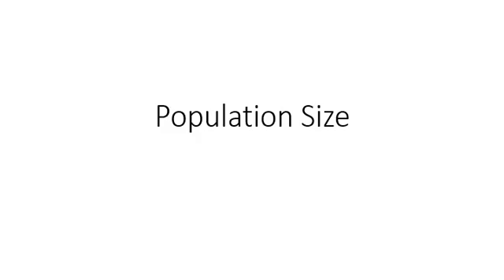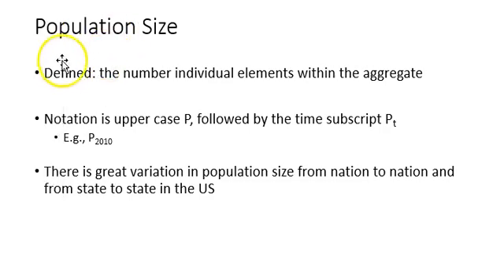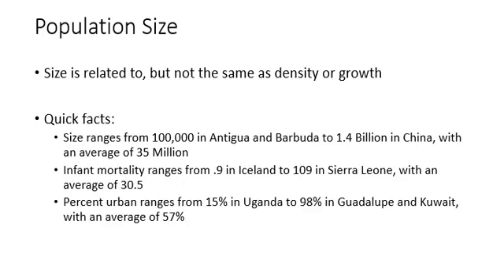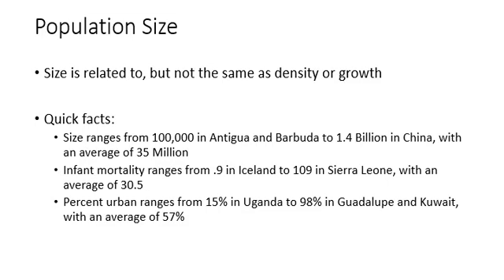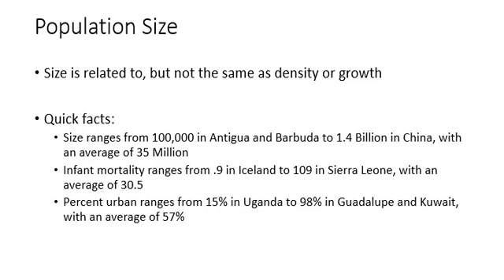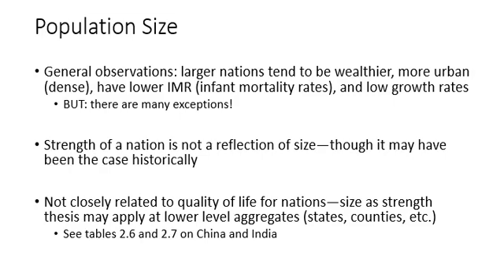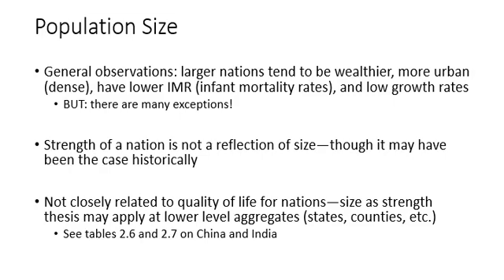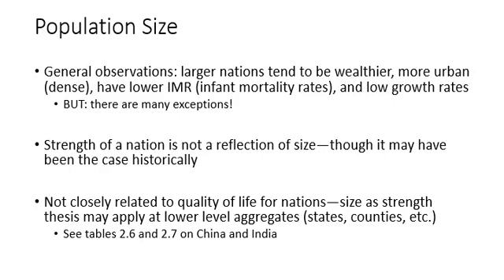Population Size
Examines the central demographic notion of population size.